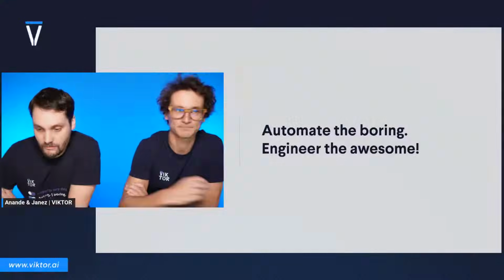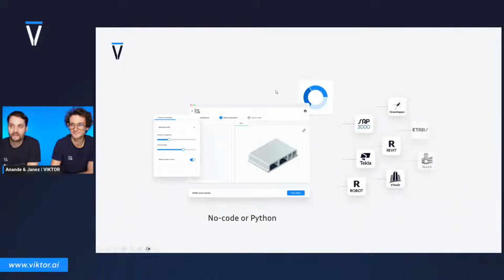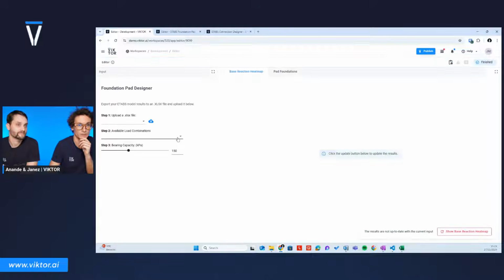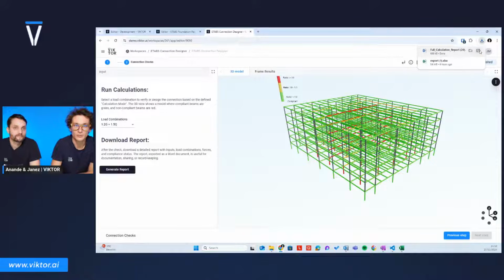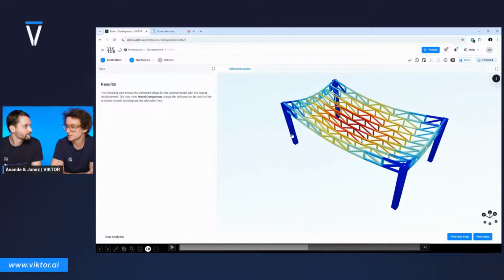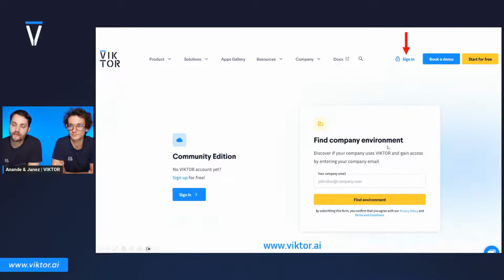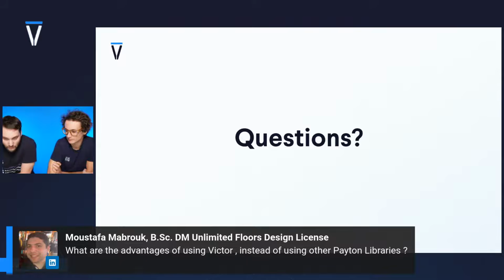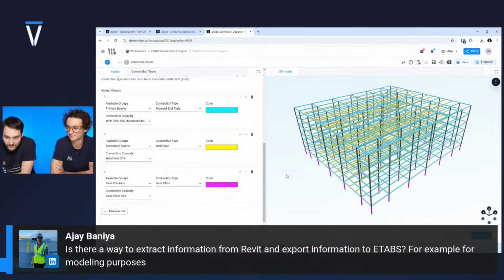Create Automation Apps for ETABS & SAP2000 with Python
Streamline your structural engineering workflows by automating repetitive tasks! In this webinar, we'll explore how to leverage Python with ETABS and SAP2000 to enhance productivity and efficiency.

In this webinar, you will discover how to make more powerful structural engineering automation tools using Python and the ETABS/SAP2000 API. Go beyond simple Python scripts, Excel sheets, and Jupyter Notebooks to create real automation apps that impact your team.

We will also show an app created by VINCI Constructions that designs crane foundations 64x faster than before. The app integrates Grasshopper, Excel, Python, Robot Structural Analysis, automatically generating production drawings and structural reports.

During the session, we'll cover:

- Real-world automation tools developed by practicing structural engineers
- Automation opportunities in pre-processing, model building, post-processing, and reporting
- How to integrate better with other disciplines, such as architecture, geotechnical engineering, BIM, and more.
- Techniques for creating user-friendly apps that benefit your entire team using @viktor-platform and  Python.

About the presenter:

Janez Mikec brings over a decade of structural engineering experience to the table. As an advanced user of ETABS, SAP2000, and Python, Janez is passionate about automating processes to improve workflow efficiency.

Who Should Attend: This webinar is ideal for structural engineers interested in workflow automation. Participants will benefit most if they have some experience with ETABS/SAP2000.

Time stamps:

00:00:00 Welcome and personal introduction
00:04:34 Structural engineering workflow
00:09:13 Generate more impact with your automation tools
00:13:09 3x automation apps for ETABS / SAP2000
00:15:55 App 1: Foundation pad designer (coding example)
00:25:00 App 2: Steel connection design
00:37:30 App 3: Truss Optimization (ETABS integration)
00:44:26 VIKTOR: The platform for engineering
00:51:35 VINCI’s total automation app (64x faster)
00:56:25 How you can get started building apps
00:58:47 Questions